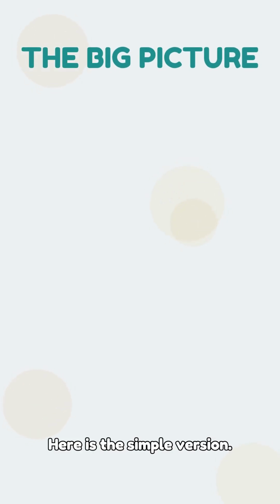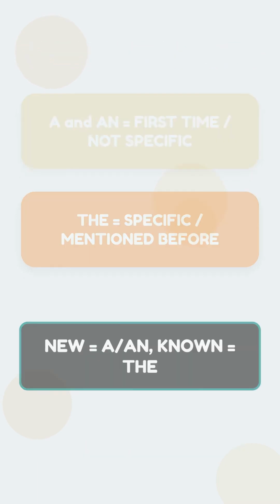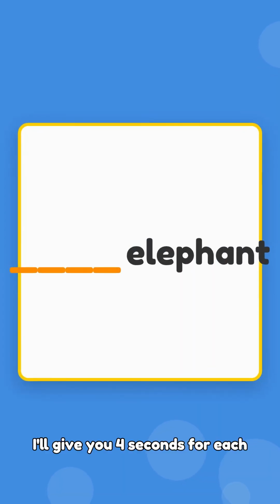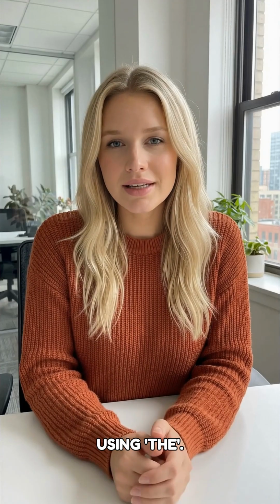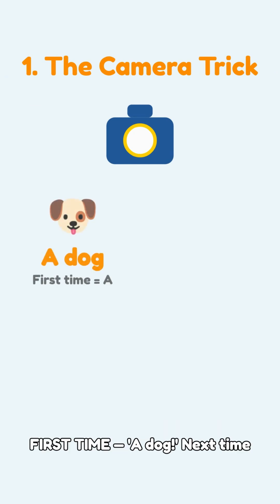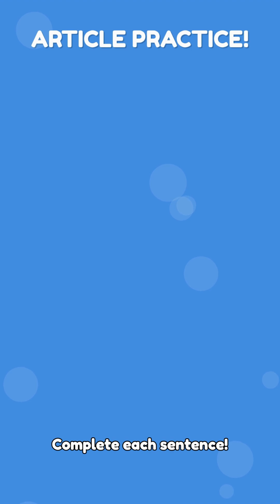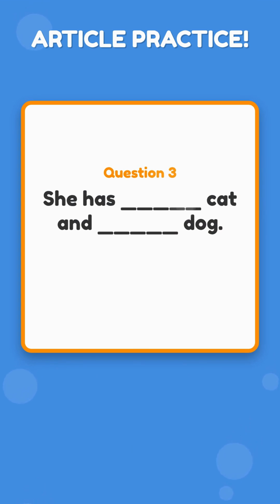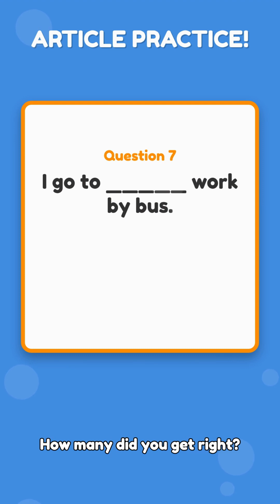14 Mastering English Articles A, An, & The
Mastering English Articles – A, An, and The Explained Simply 📝
A cat or the cat? An apple or a apple? Articles are tiny words — but they cause BIG confusion for English learners. In this lesson, we break down exactly when to use A, AN, and THE so you never have to guess again. Simple rules, clear examples, and lots of practice!
In this lesson you'll learn:
✅ The difference between A, AN, and THE — explained clearly for beginners
✅ When to use A and AN — and the one simple rule that decides it
✅ When to use THE — and when to leave it out completely
✅ The most common article mistakes beginners make — and how to avoid them
✅ Real sentence examples so you can start using articles correctly today
Articles are small — but getting them right makes your English sound so much better! 🌟

👍 Like this video if it helped you understand articles!